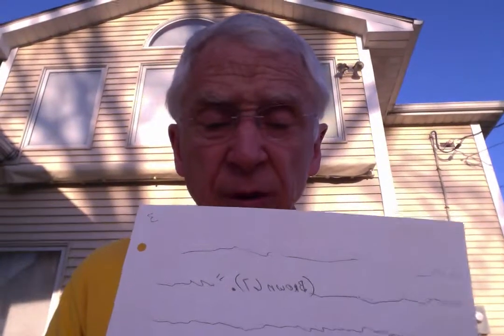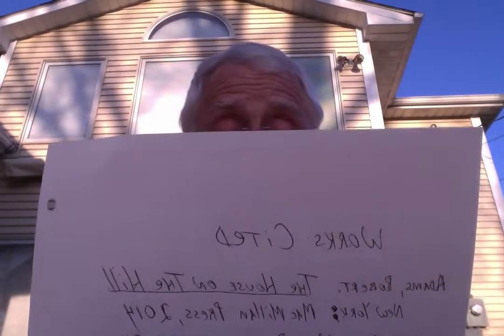DOCUMENTING YOUR RESEARCH